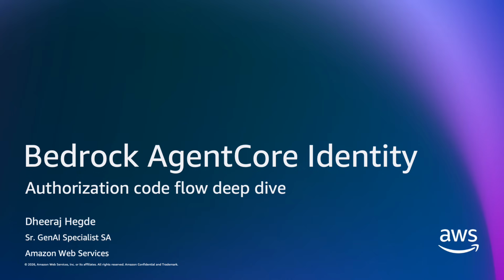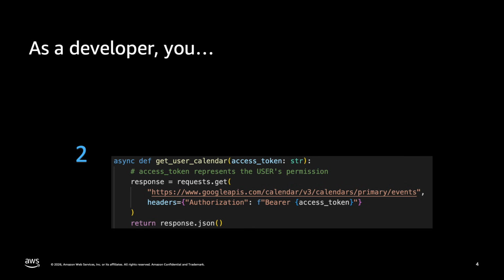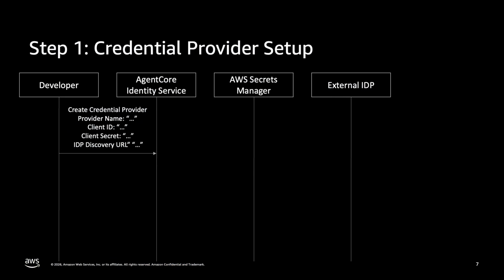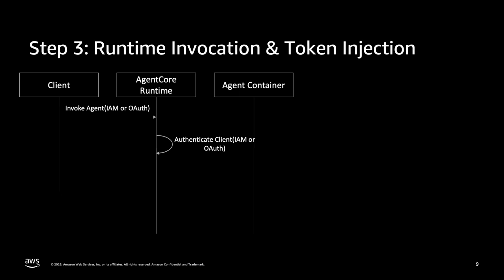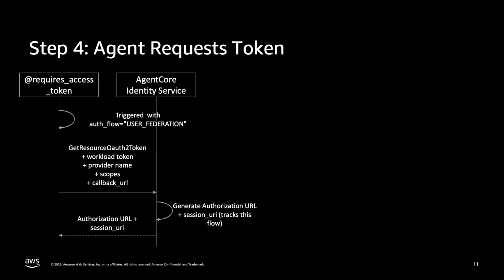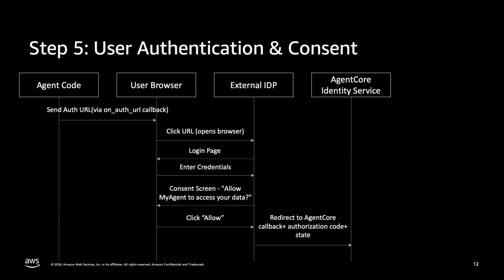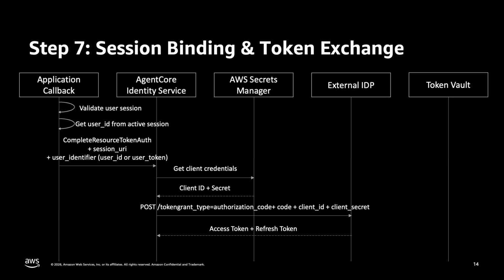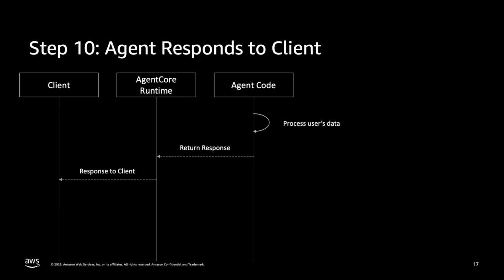Secure User Data Access for AI Agents | Amazon Bedrock AgentCore | Amazon Web Services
Learn how Amazon Bedrock AgentCore Identity enables AI agents to securely access user data from external services using OAuth Authorization Code Flow—with explicit user consent and without exposing credentials.

In this deep dive, we'll first show you what developers need to do (just 3 simple steps), then go behind the scenes to see what AgentCore does automatically to orchestrate user consent, handle the two-hop redirect pattern, manage token exchange, and verify user identity throughout the complete OAuth Authorization Code flow.

Why AWS?